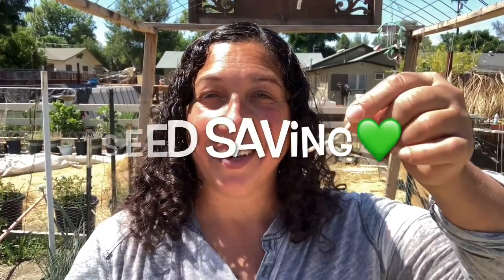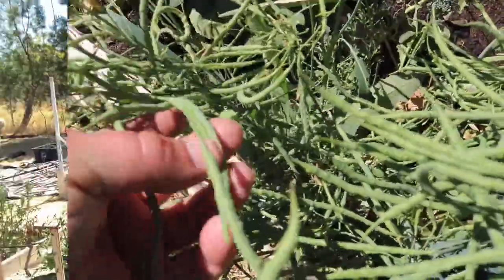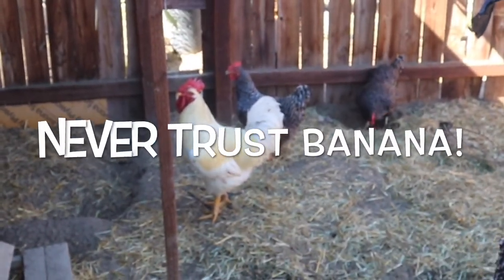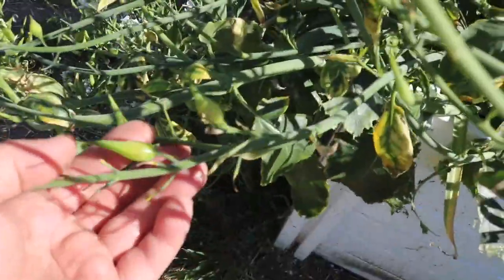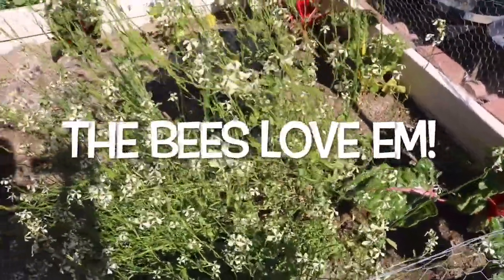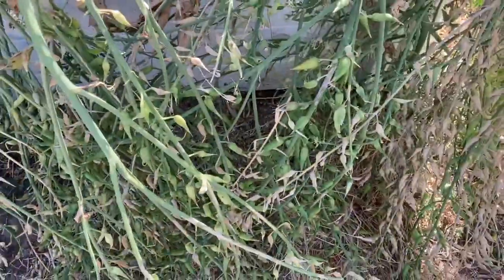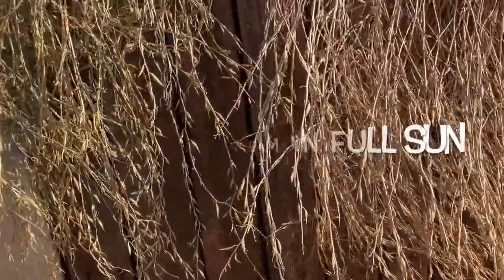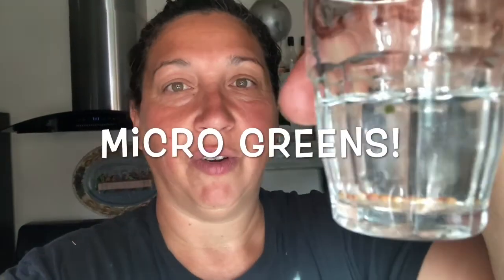Seed Saving - Broccoli, Radish & Arugula Seeds For Sustainability & Micro Greens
In this video, I am showing how I save broccoli, radish and arugula seeds. All of these plants are from the brassica family. Each one grows really well in fall and early spring here in my area, but they like to go to flower & seed in my hot Southern California weather - 100 + degrees!